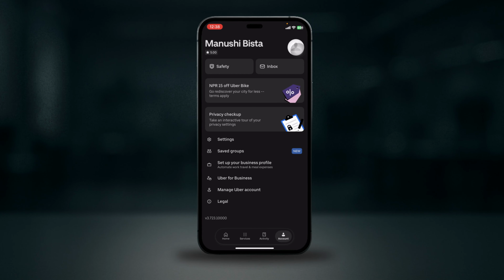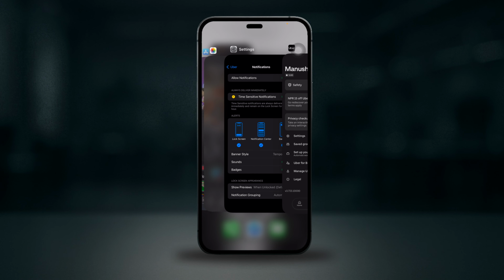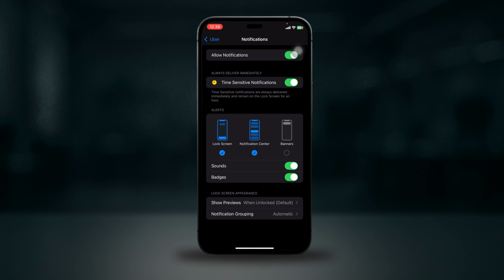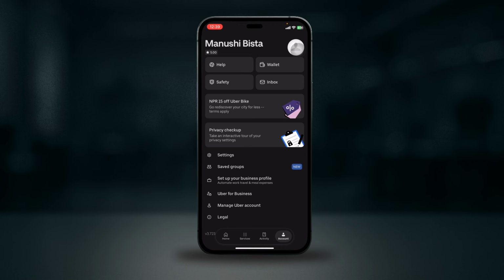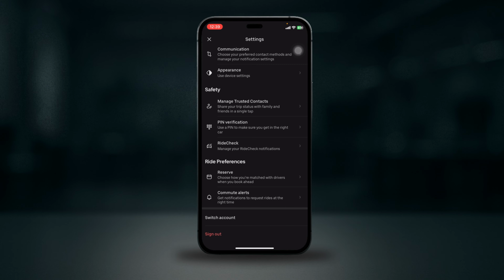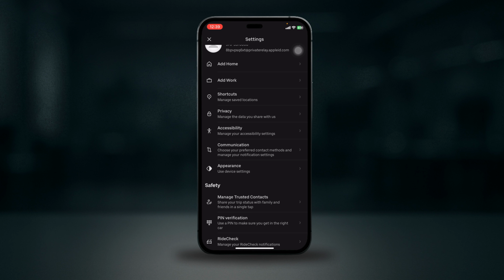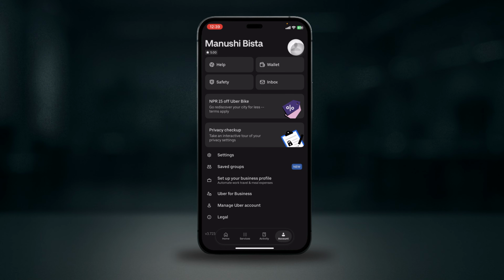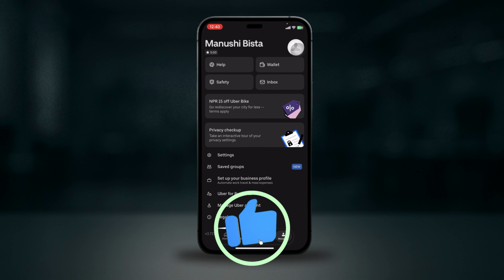How to Fix Uber App Notifications Not Working on iPhone (2026)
Not getting Uber notifications when your driver is arriving or your ride is confirmed? Missing Uber alerts means you could miss your driver and get charged a no-show fee. This quick video shows you exactly where to turn Uber notifications back on — both in iPhone Settings and inside the Uber app.
⏱️ Timestamps
0:00 - Missing Uber ride notifications?
0:10 - Open iPhone Settings and find Uber
0:25 - Turn on Allow Notifications
0:45 - Set alert style to Banners
1:00 - Turn on notifications inside Uber app too
1:10 - Uber notifications working again!
✅ Works on Uber app on iPhone — iOS 16, iOS 17 and iOS 18.
📌 Watch this if Uber notifications stopped, not getting driver arrival alerts, ride confirmation not coming, or Uber push notifications are missing.